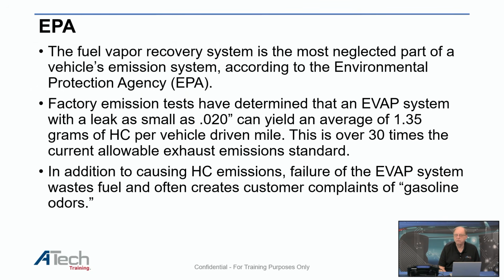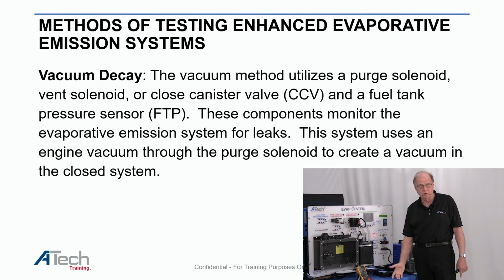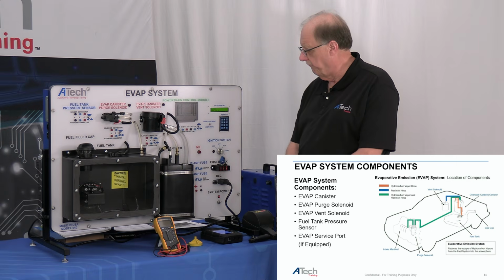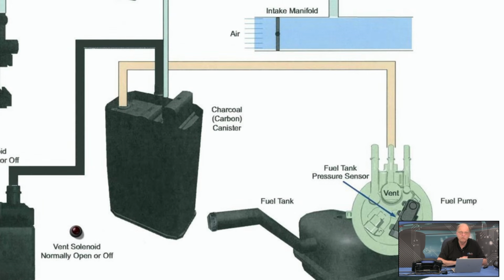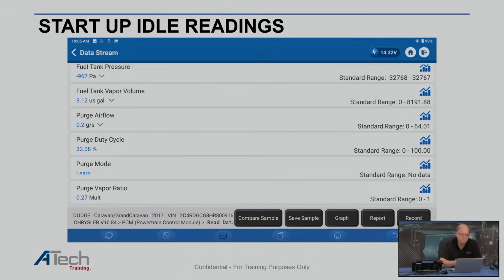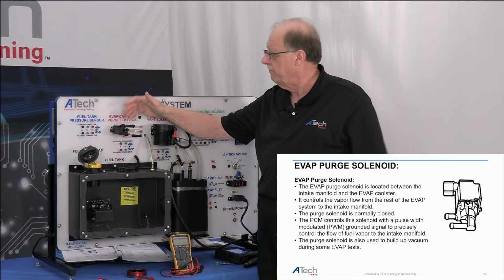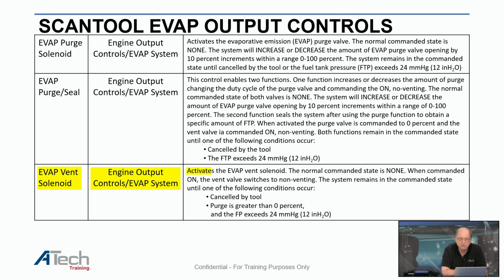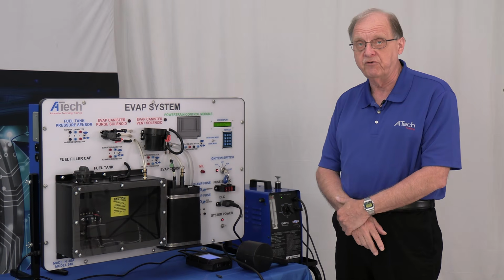Fundamentals of Automotive Evaporative Emissions System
Thanks for watching ATech Training's video on the Fundamentals of Automotive Evaporative Emissions System this video provides a clear and practical introduction to automotive evaporative emissions (EVAP) systems, focusing on their purpose, design, and operation in controlling fuel vapor emissions. Participants will learn about key components—including the charcoal canister, purge valve, vent solenoid, and pressure sensors—along with how these parts work together to meet emissions standards. The session will also cover common diagnostic strategies, OBD-II system monitoring, and real-world troubleshooting tips for identifying leaks and faults.

0:25 Environmental Protection Agency (EPA)
1:38 Types of EVAP Systems
2:44 Non-Enhanced & Enhanced System
4:37 Methods of Testing Enhanced Evaporative Emission System
8:57 EVAP Functions
11:08 EVAP System Components
13:24 EVAP Plumbing
14:52 EVAp System Component Diagram
17:11 Fuel Tank Pressure Sensor
20:48 EVAP Vent Solenoid
28:28 Fuel Tank
30:18 Scantool EVAP Output Control
32:53 Weak Vacuum & Small Leak Test
35:29 Service Bay Testing
37:51 Leak Test with Gauge
39:27 Leak Test with Smoke
42:24 Smoke Test without Service Port